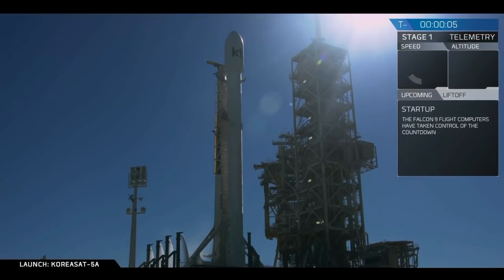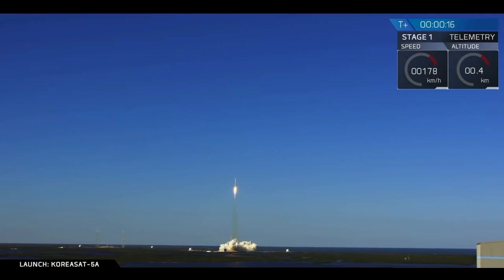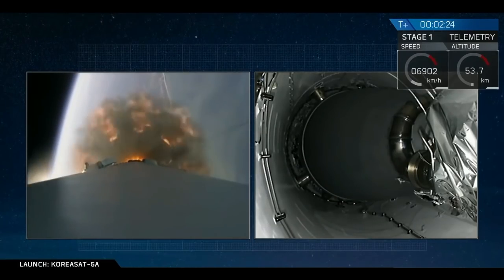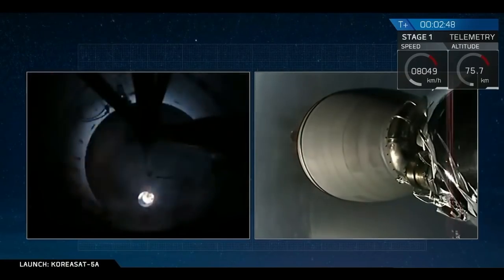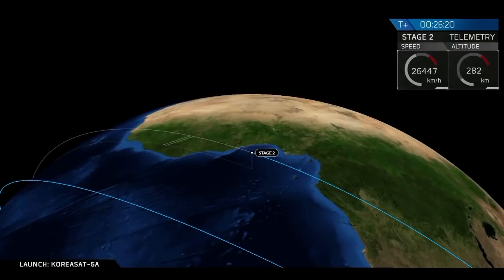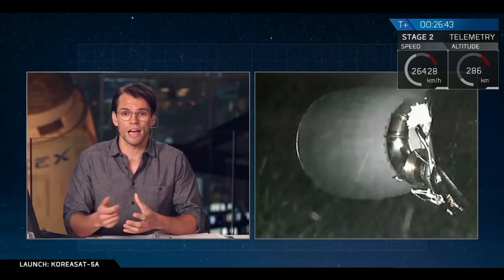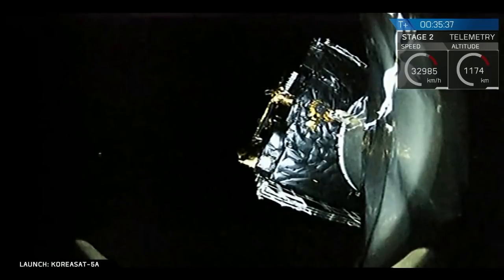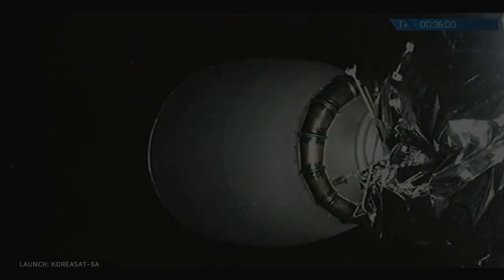SpaceX Falcon 9 launch & Koreasat-5A satellite deployment, 30 October 2017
SpaceX’s Falcon 9 launched Koreasat-5A mission from Launch Complex 39A (LC-39A) at NASA’s Kennedy Space Center, on 30 October 2017, at 19:34 UTC (15:34 EDT). Koreasat-5A is a communications satellite operated by KT SAT, South Korea’s sole satellite service provider. Koreasat-5A was deployed into a Geostationary Transfer Orbit (GTO) approximately 36 minutes after liftoff.

Credit:
SpaceX
Koreasat-5A Mission, 30 October 2017